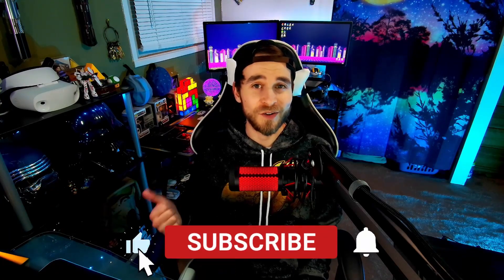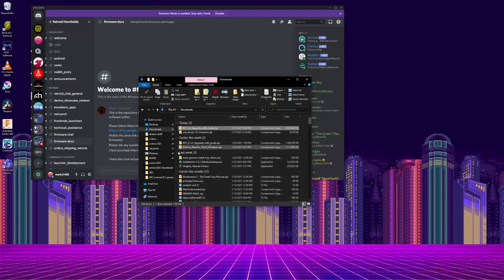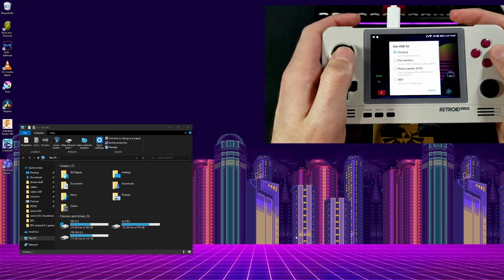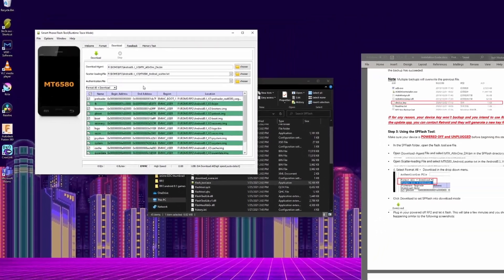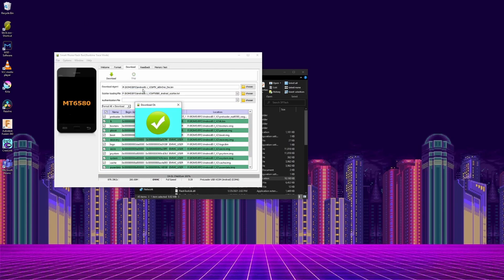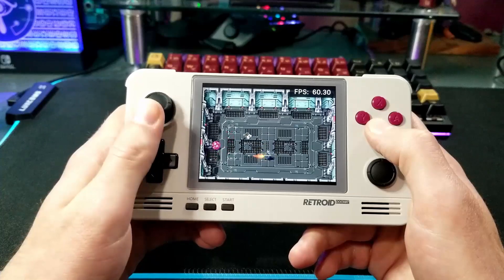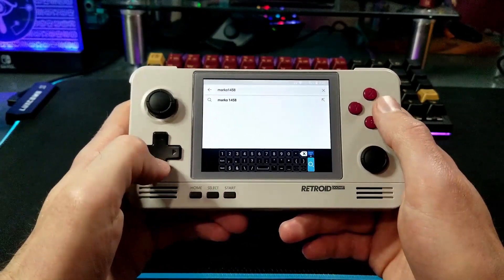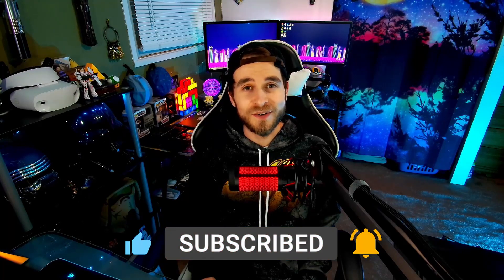Retroid Pocket 2 - How to Upgrade to Android 8.1v2 with Trouble Shooting.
Finally updated my retroid pocket 2 to android 8.1 and man it was a pain, so here's the process that I used and hopefully it helps you out! also test out some android games!
Retroid pocket 2:
128 GB SD Card
RetroGame 350 metal
RetroGame 350
RG350p plastic model

Time Stamps:
Intro: 0:00
Usb Drivers: 0:32
Android 6.0 upgrade: 2:05
Android 8.1 update: 4:32
Trouble shooting: 7:25
Reinstall Default Apps: 10:10
Emulation Test: 11:30
Google play store: 11:57
Super Monkey Ball: Sakura Edition: 12:18
UNKILLED: 12:54
Clash of Clans: 13:17
Youtube Test: 13:56
Conclusion (Pros/Cons): 14:35
Outro: 15:48